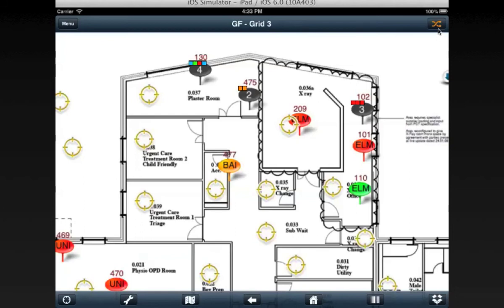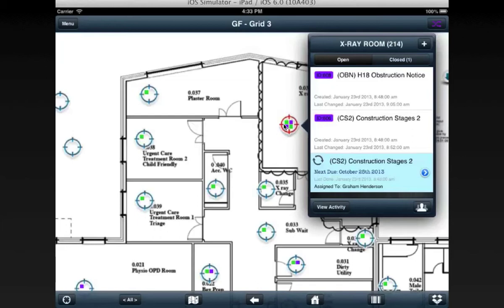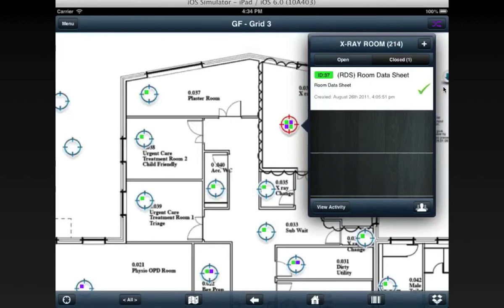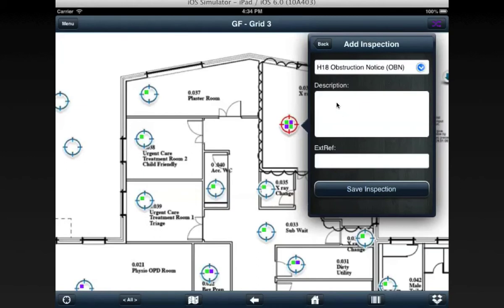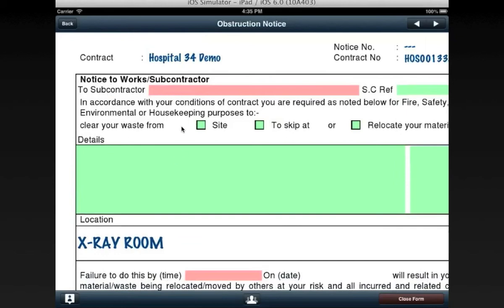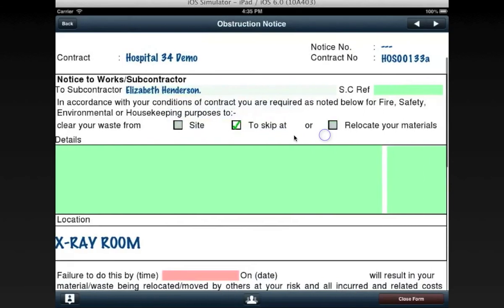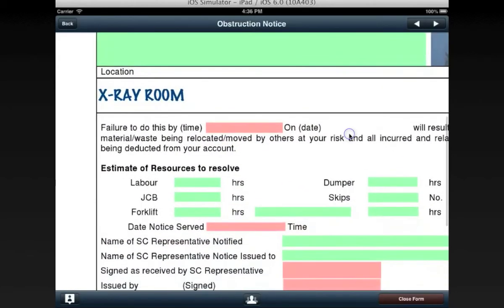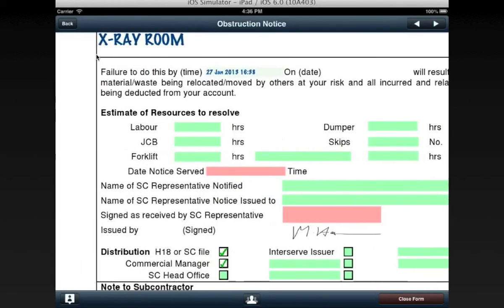SnagR 6. Inspections & Forms